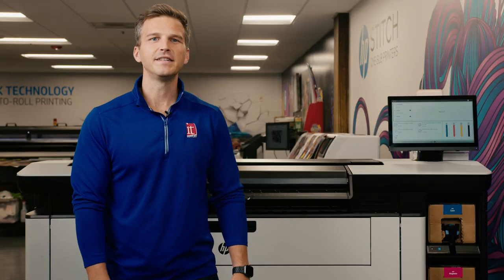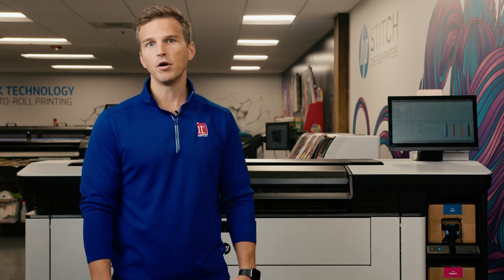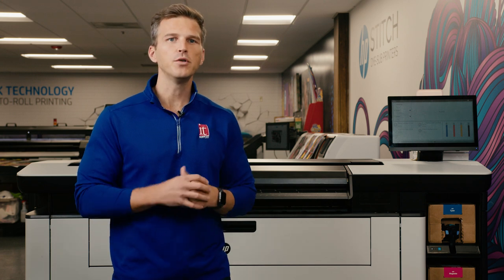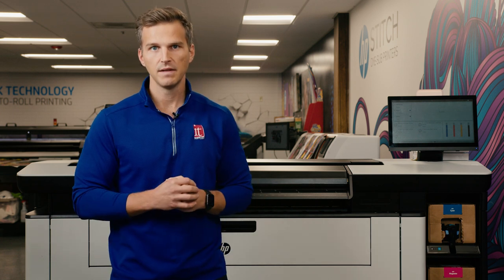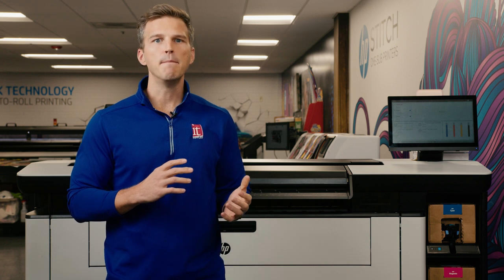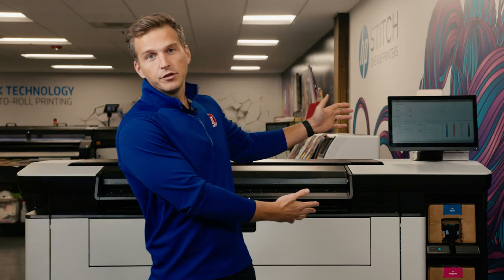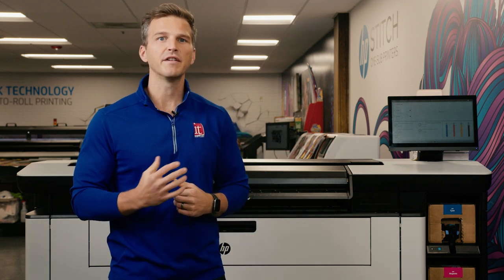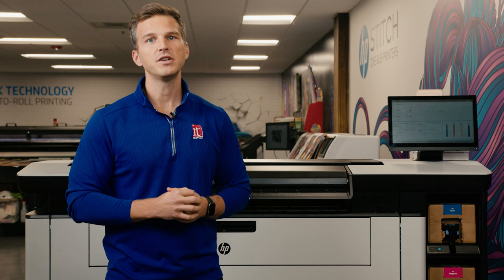How Fast is the HP Pagewide XL Pro Printer | Let's Print 26 Posters and Find Out Ultimate Speed Test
In this video we're going to print on our HP PageWide XL Pro 8200. This printer fits right in the middle of the 3 new Pagewide XL Pro models, above the XL Pro 5200 and below the XL Pro 10000. These printers use a fixed printbar of printheads to print all the way across the paper in a single pass. This allows you to print extremely fast.

Still have questions regarding the PageWide Solution?